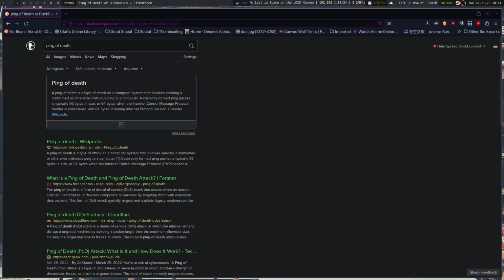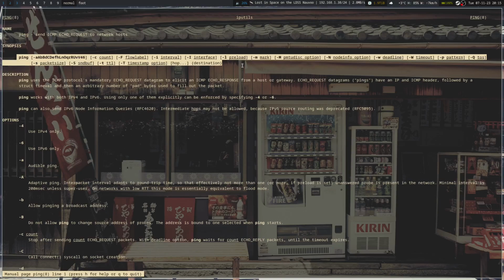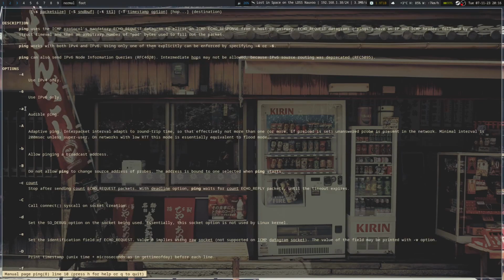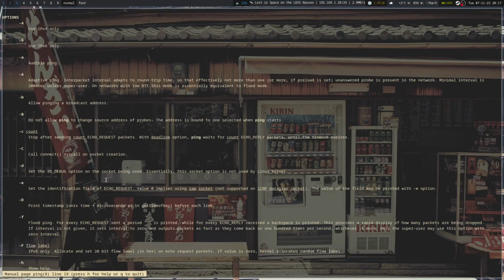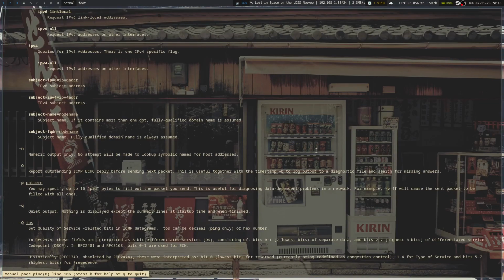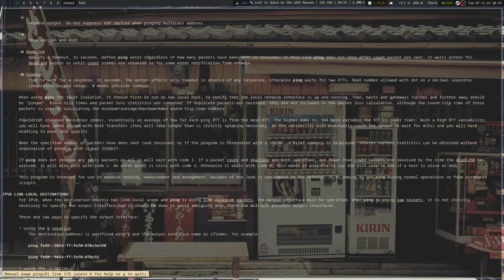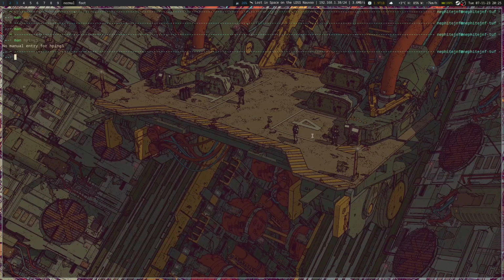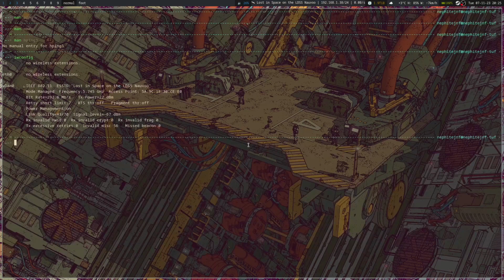When the Children figure out how to Ping of Death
A high schooler has been exploring tech and networking. The sad thing is that he doesn't know what he has gotten into since starting and part of it is motivated by laziness. It is still a developing situation, but this is the general overview of what I know so far.